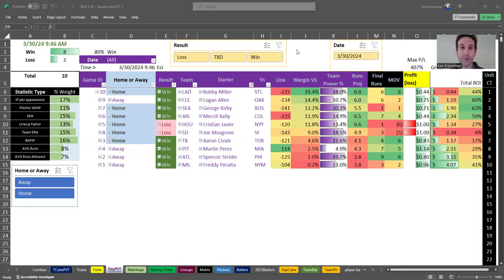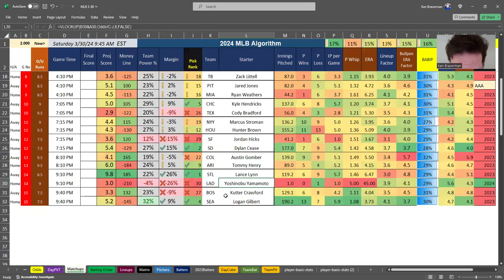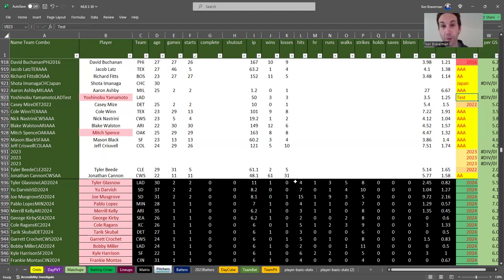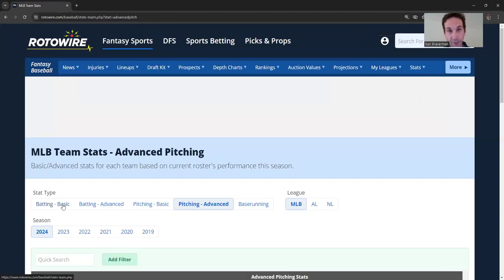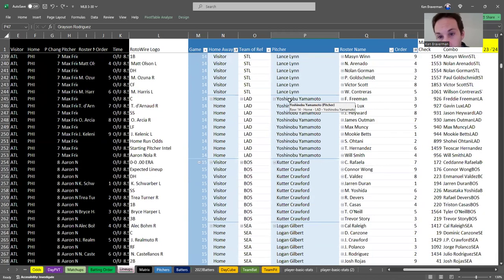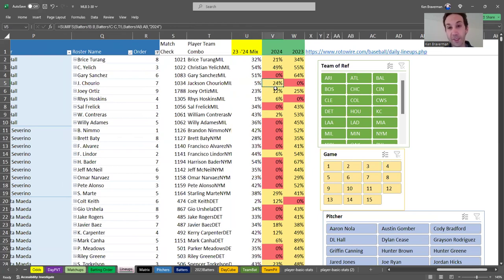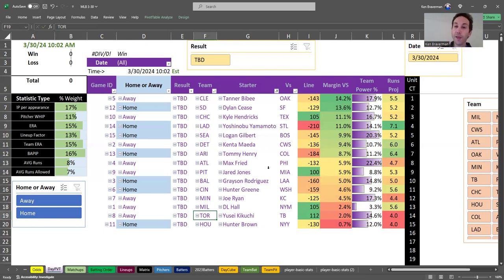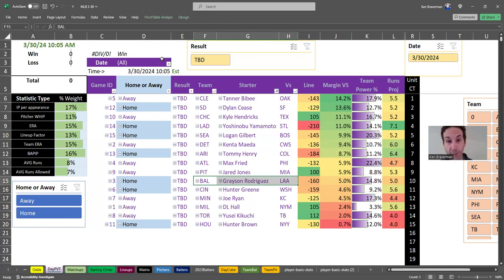How to Update MLB Algorithm 2024 with current season stats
This video shows all the components of the MLB Algorithm and how to run simulations based of prior season or current season stats. Purchase a copy of the MLB algorithm and receive daily updates from me through April 15th here for $100